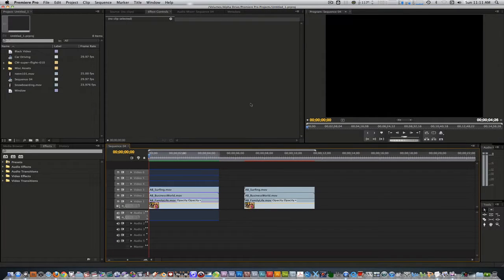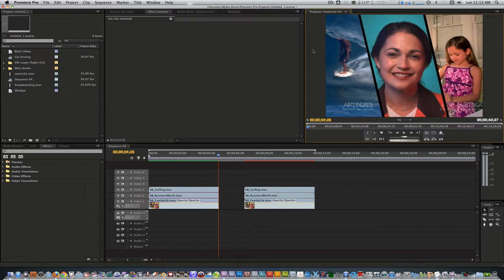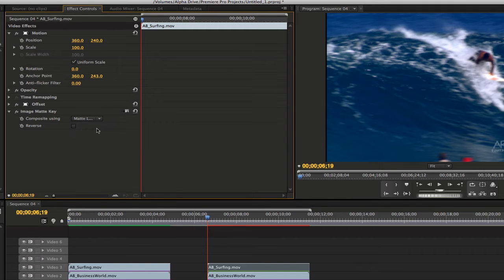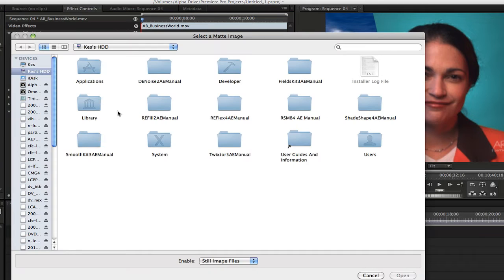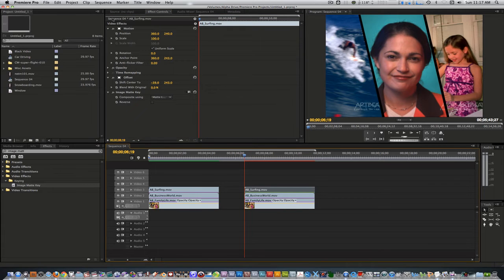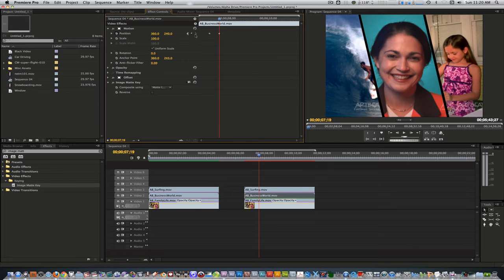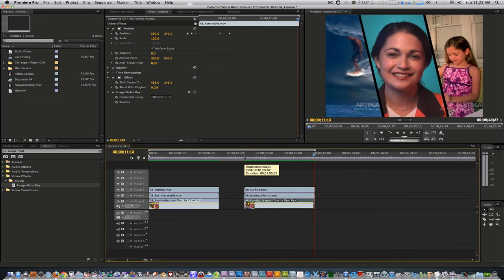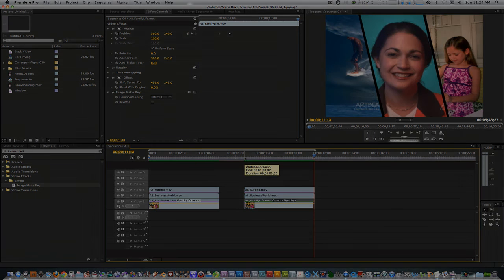Premiere Pro Cool Effect Tutorial #1: Diagonal Split Screen (Read Description)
For this very first Premiere Pro cool effect, I will show you how to do Diagonal Split Screening using the Image Matte Key and Offset filters. Links to download matte pngs below. Happy Father's Day to all my friends and subscribers who apply. FCP X comes out next week so the editing world will be shaken once again.